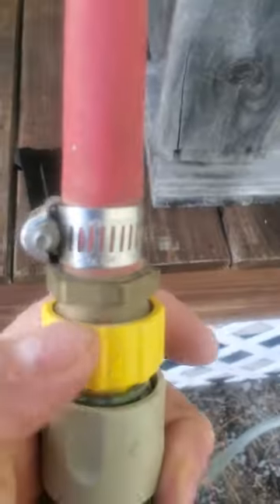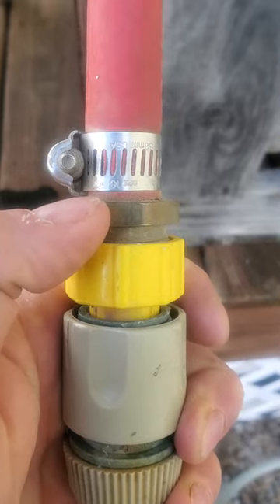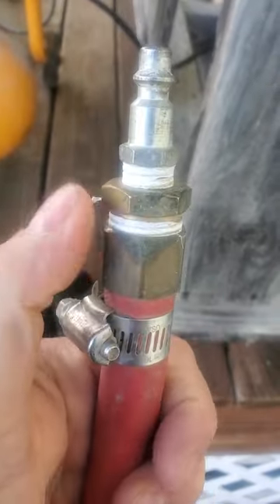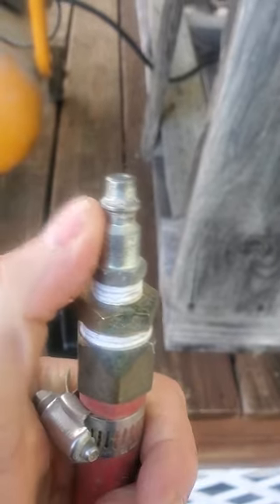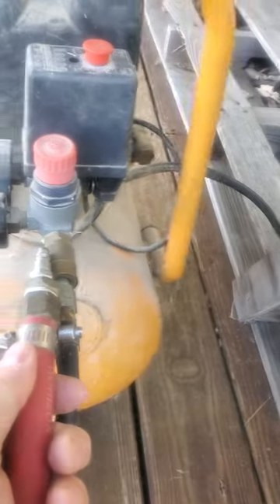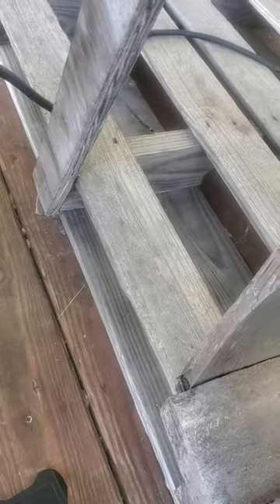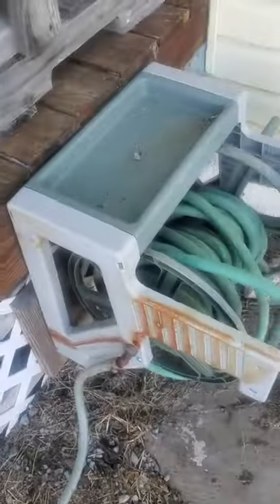How to empty Garden Hose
How to empty a graden hose